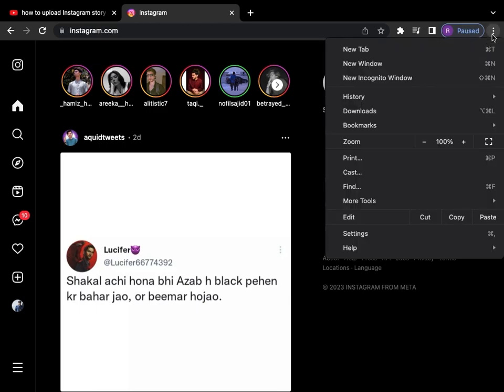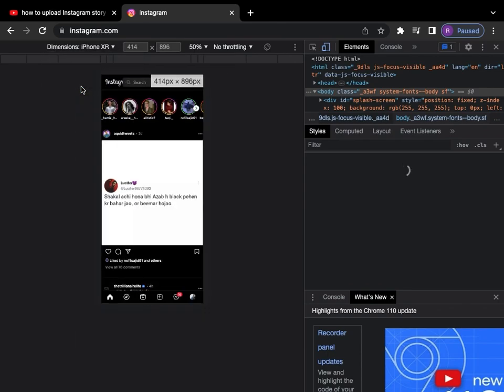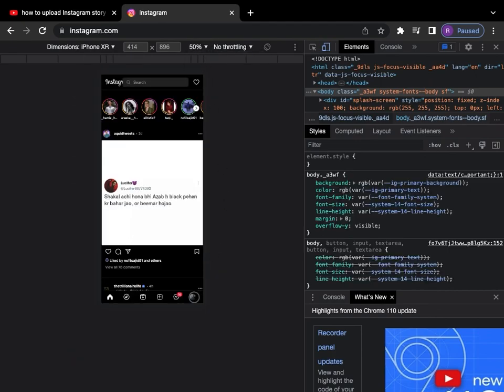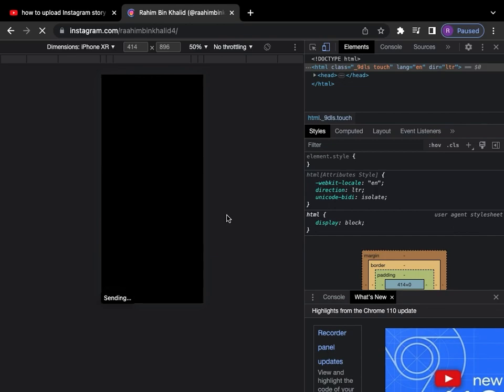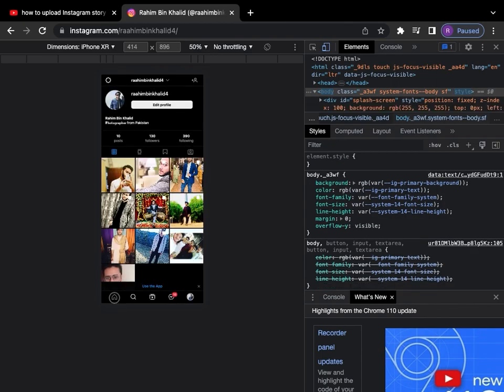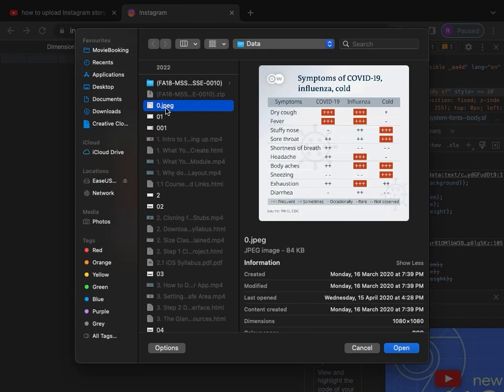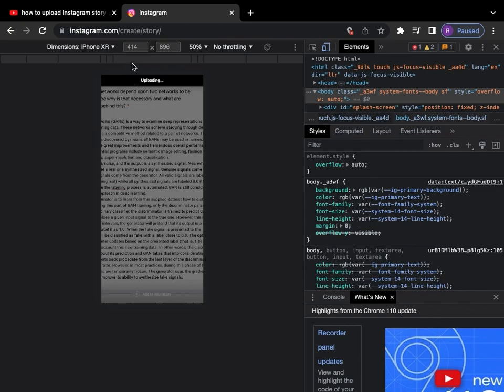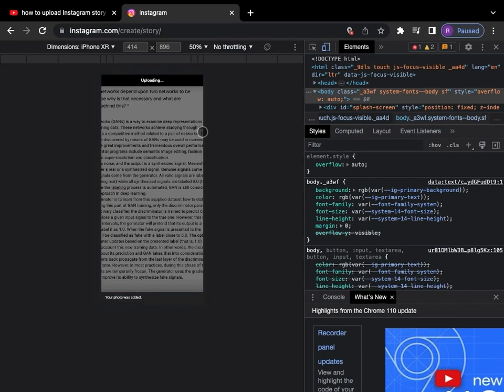How To Upload Instagram Story From Mac - Simple!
How To Upload Instagram Story From Mac

Instagram stories has conquered the IG world. Instagram is known to be a mobile app where uploading IG stories from Mac used to be far from usual.

So if you want to learn how to post a story on instagram from macbook or how to upload story on instagram from macbook, then you've come to the right place.

This video will show you how to add instagram story on macbook and how to upload instagram story on mac and how to add story on instagram from macbook. We hope you enjoyed this video about how to post a story on instagram from macbook!